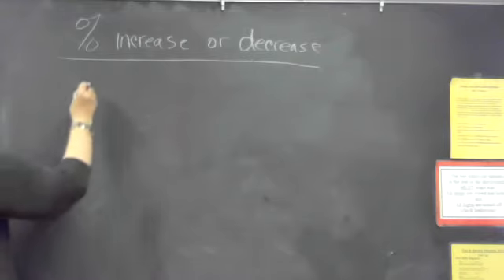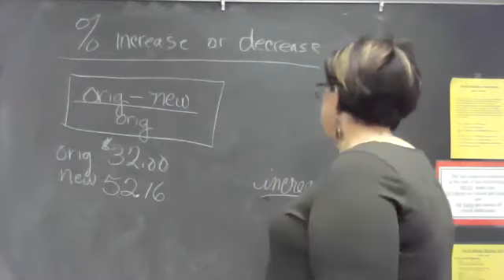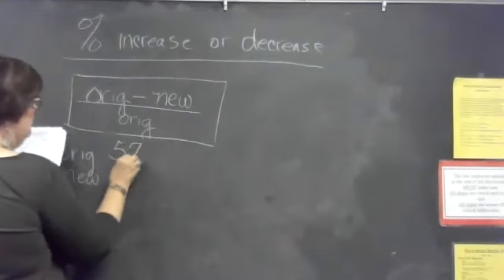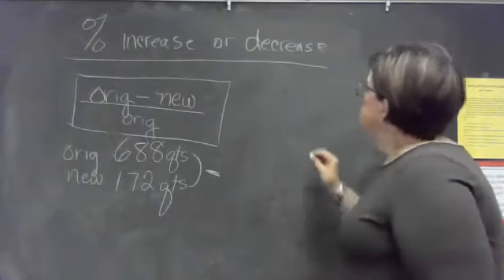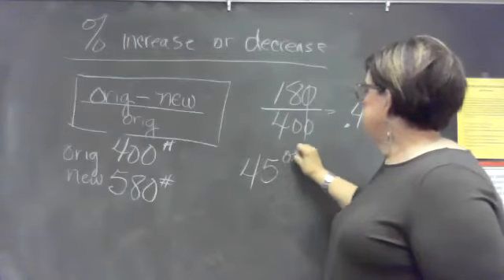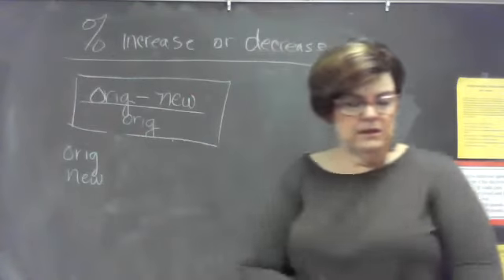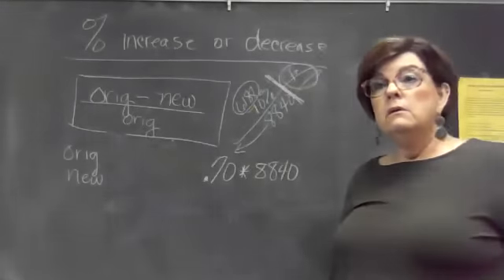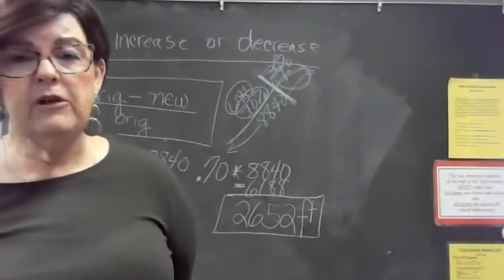GED Math 204 012021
Percent Change (Increase/Decrease)